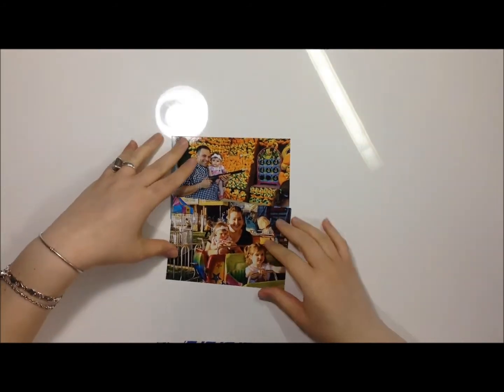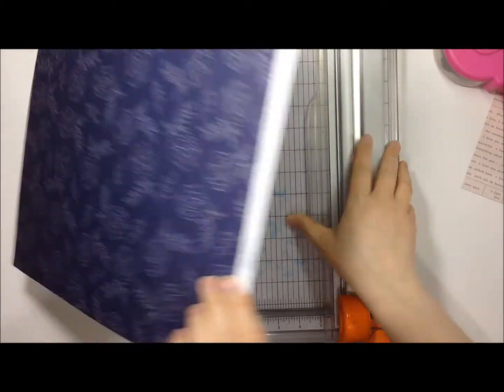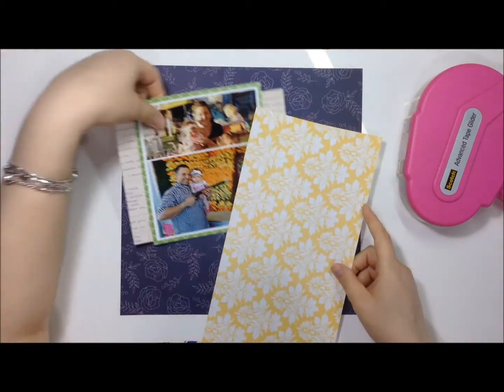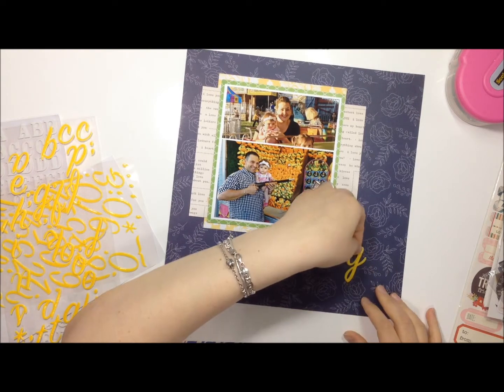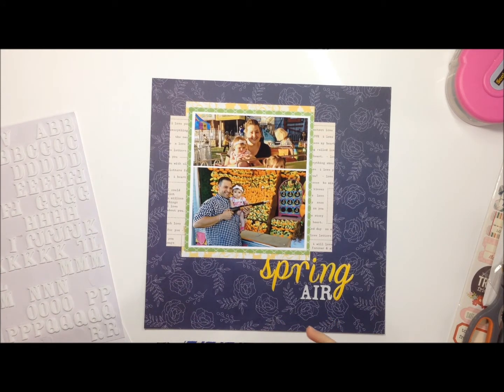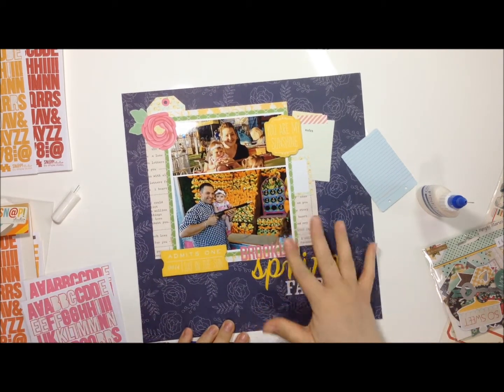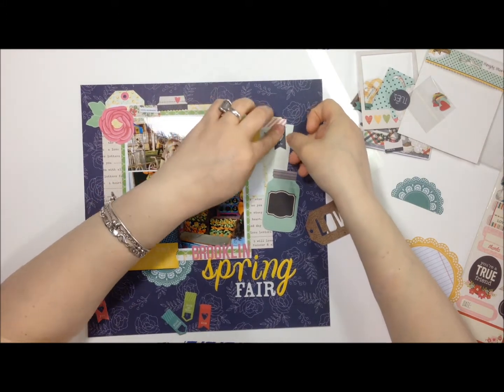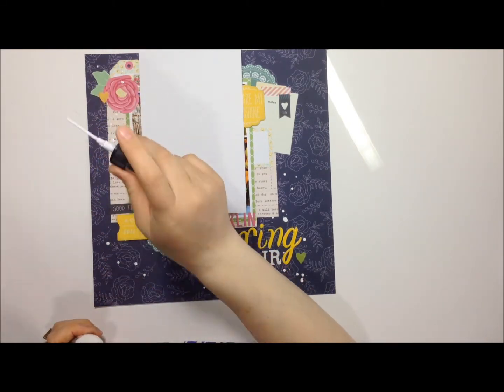Scrapbook Layout Process #11: Brooklin Spring Fair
Hey! Nice to see you again!

lina_monaco